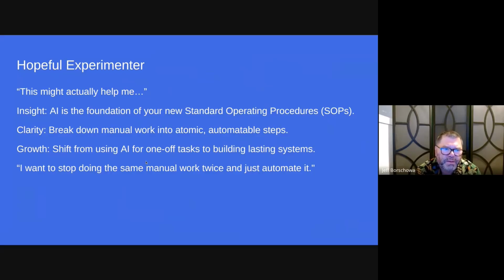ChatGPT & SOP Theory for Accounting Workflows CPE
- Check out the full course for CPE credits.

Discover how CPAs can use ChatGPT alongside standard operating procedures (SOPs) to create more consistent, repeatable, and efficient accounting workflows that reduce friction and improve operational performance.

⏱️ TIMESTAMPS

🎯 0:00 Course Overview and Expectations

📚 1:05 Introduction to the Using ChatGPT Consistently Series

✅ 2:15 Why Consistency Matters More Than Experimentation

🧩 3:35 Understanding the Blue Belt: Hopeful Experimenters

🤖 4:35 ChatGPT as the Foundation for SOP Creation

📋 5:25 Breaking Work into Atomic and Automatable Steps

📖 6:10 Influential Business Systems Books and Frameworks

⚙️ 7:40 Systemology, SOPs, and Process Simplification

🧠 8:35 Atomic Habits and Building Repeatable Behaviors

🚀 9:30 Why AI Is the Missing Piece in SOP Development

👥 10:20 How SOPs Improve Team Performance and Consistency

🔑 KEY TOPICS COVERED (Q&A)

Q: Who is this course designed for?
A: CPAs and accounting professionals seeking consistent, practical ways to use ChatGPT in everyday workflows.

Q: Does this course require prior AI experience?
A: No. The course focuses on practical application rather than learning AI fundamentals.

Q: What is the primary goal of using ChatGPT consistently?
A: To create reliable processes that continue working during deadlines, interruptions, and busy periods.

Q: What role do SOPs play in accounting workflows?
A: SOPs help standardize processes, reduce variability, and improve efficiency across teams.

Q: Why are SOPs important for accounting firms?
A: They enable repeatable outcomes, simplify training, and improve overall organizational performance.

Q: How can ChatGPT support SOP creation?
A: ChatGPT can analyze, organize, optimize, and document workflows captured from top performers.

Q: What does "breaking work into atomic steps" mean?
A: Dividing complex tasks into smaller, repeatable actions that can be documented, automated, or improved.

Q: Which business improvement frameworks influence this approach?
A: Concepts from The Ultimate Sales Machine, The E-Myth Revisited, Traction, Systemology, and Atomic Habits.

Q: Why are habits important in workflow design?
A: Strong habits reduce reliance on memory and help employees consistently follow best practices.

Q: How do SOPs improve team performance?
A: SOPs help top performers work more efficiently while raising the effectiveness of average and developing employees.

There may also be links to our products or offers on Cpethink.com or our other websites. This is at no extra cost to you and often includes exclusive discounts where applicable. Thank you for the support!